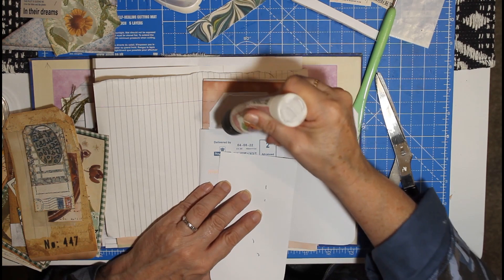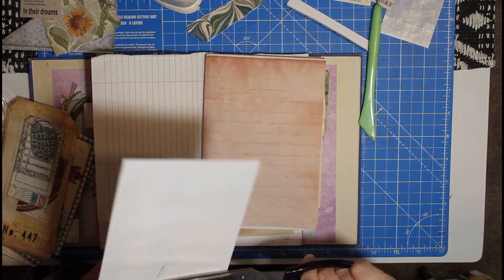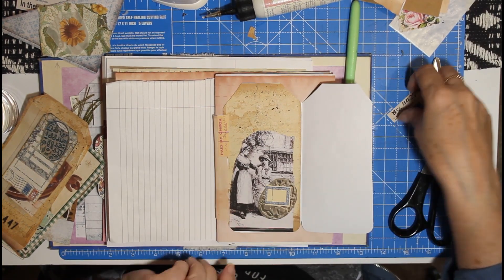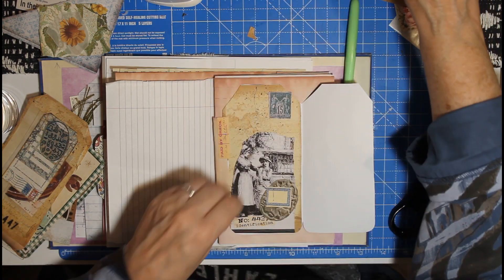Pt2 of Using Leftovers From My Around The World DTP To Create A Journal - Inspired by Nikki Adegun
Using Leftovers From My Around The World DTP To Create A New Journal -  Inspired by Nikki Adegun

This video is about creating a little junk journal from all the left over craft items from my 'Around the World' journal DTP for traciefoxcreative

Channel mentions:-
Tracie Fox -  @Tracie Fox Creative
Roxy Creations -  @Roxy Creations
Tina  @Shabbydabbydoodah
Nikki  @Nikki Adegun

Tracie Fox Design Team Members